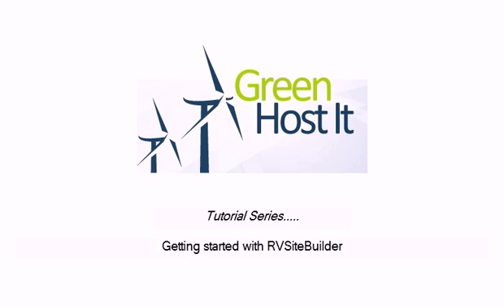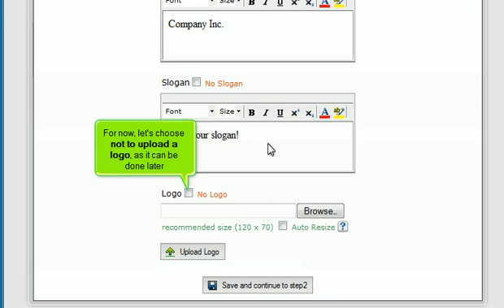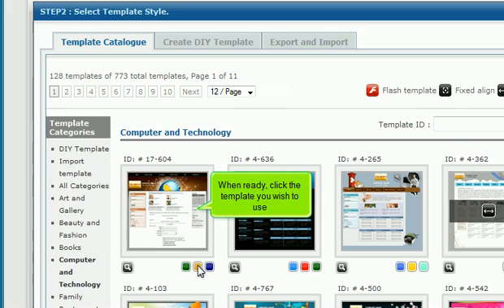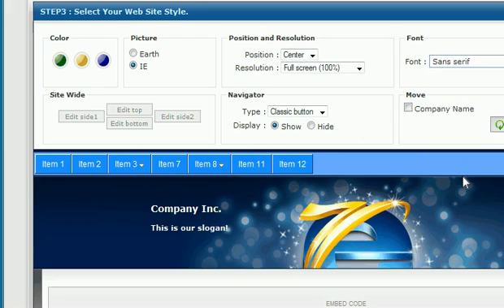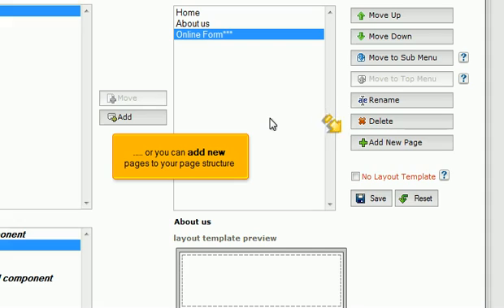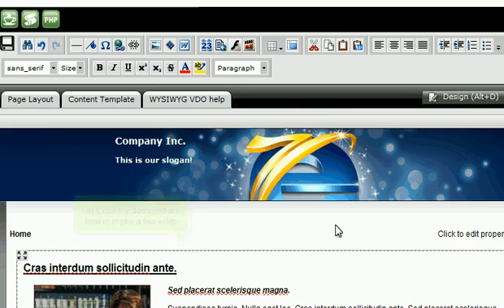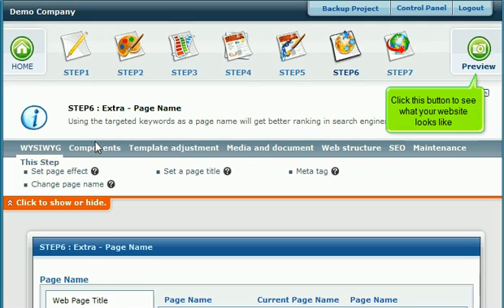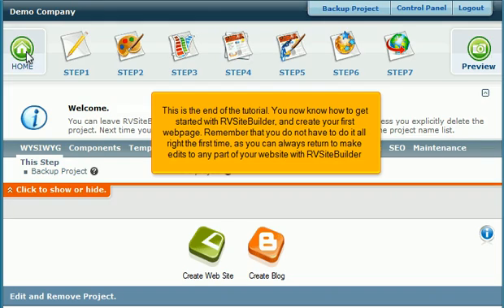5 Minute Site Builder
- Website Design - Build a web site in 5 minutes with RV Site Builder